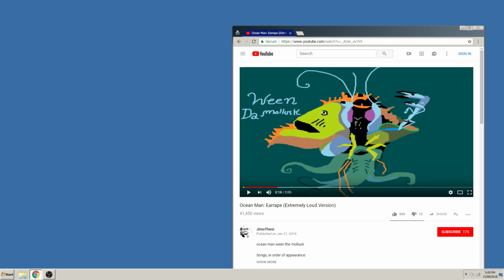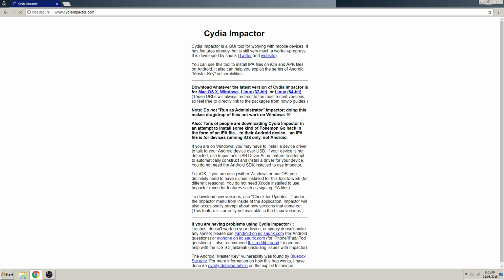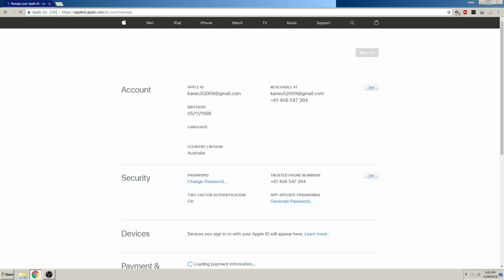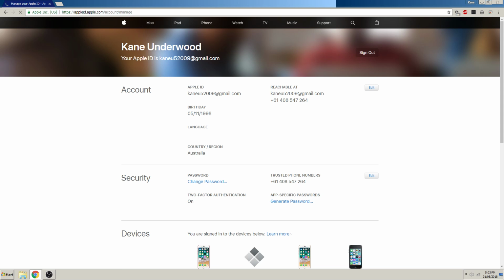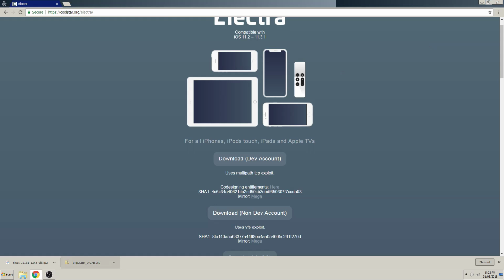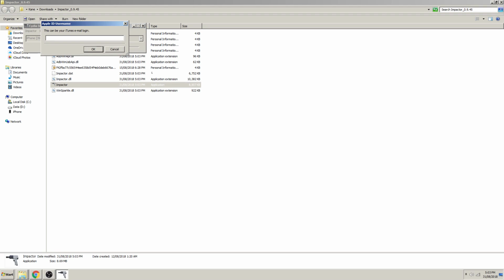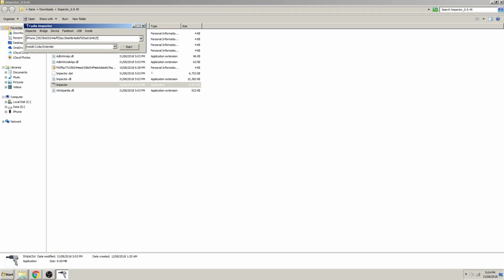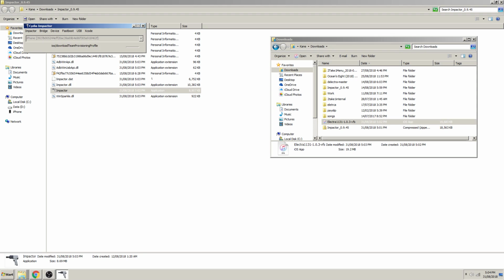IOS 11 Electra Jailbreak Tutorial - Downloads in description